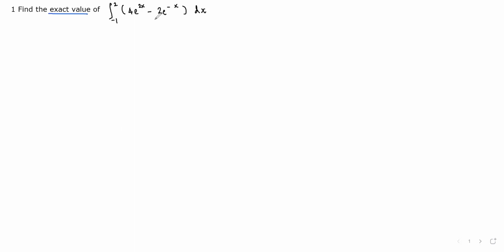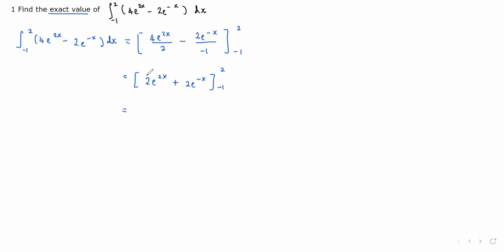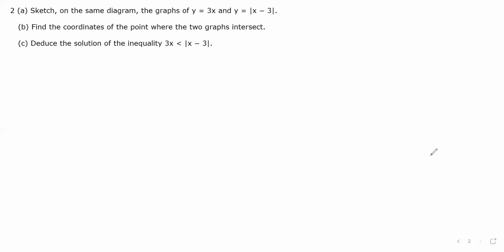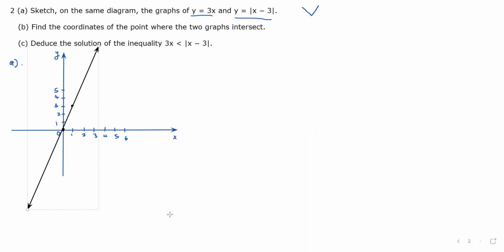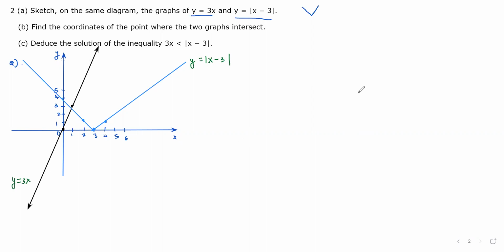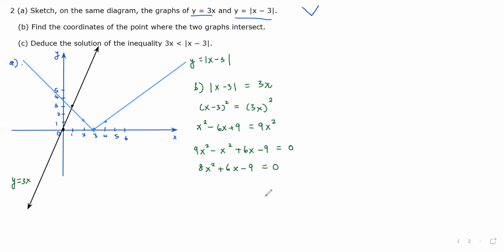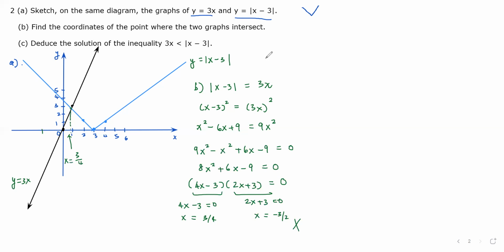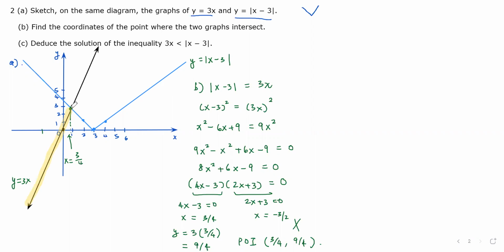9709/21: Q1 and 2, A Level Mathematics Paper 2, Pure Mathematics 2, Oct/Nov 2021.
Solution to question 1 and 2, A Level Mathematics Paper 2, Pure Mathematics 2, Oct/Nov 2021.